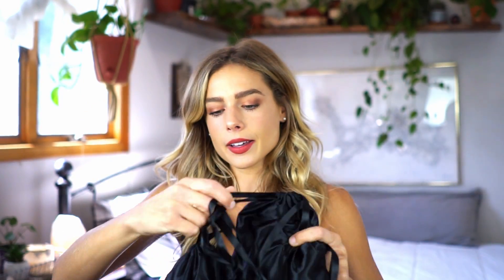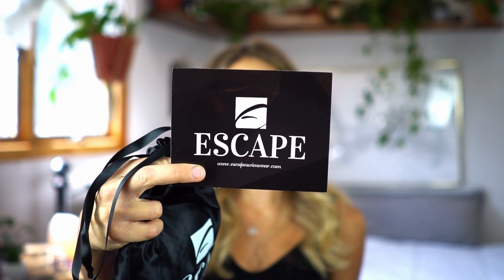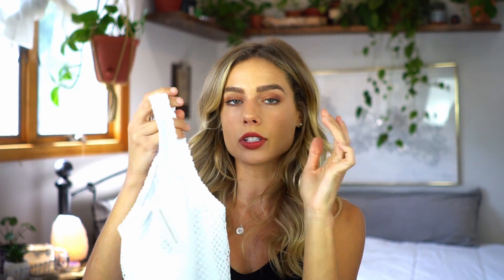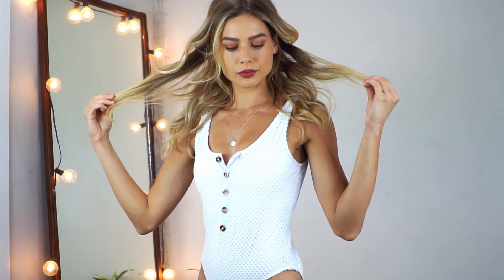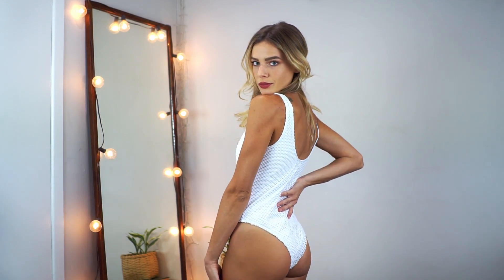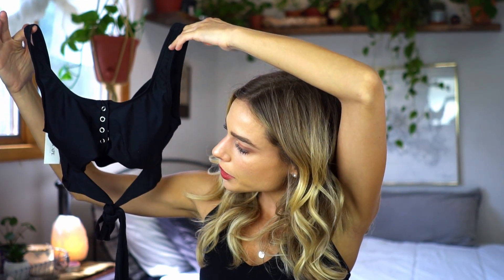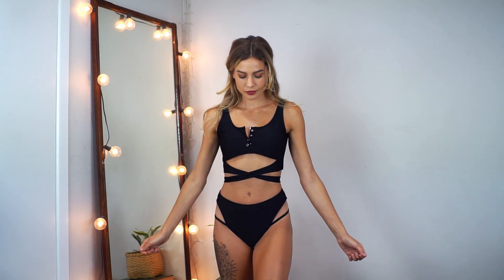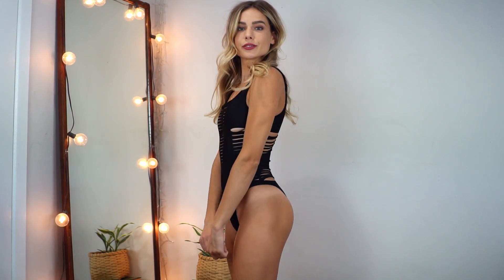ESCAPE SWIMWEAR BIKINI TRY ON HAUL + FIRST IMPRESSIONS || DANI MARIE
Hey guys! Just poppin' on in here to say thank you for the ongoing support and kind comments. I hope you enjoy this bikini try on haul and if you do, give it  a thumbs up so that i know you would like to see more swimwear try on hauls like this one.

MY EVERYDAY HAIR / MAKEUP:
BaBylissPro Blow Dryer
Wet Brush Original Detangler
Fall Lipstick
Nude Lip (Most Worn)
Lip Gloss